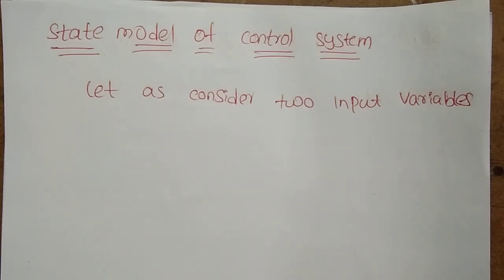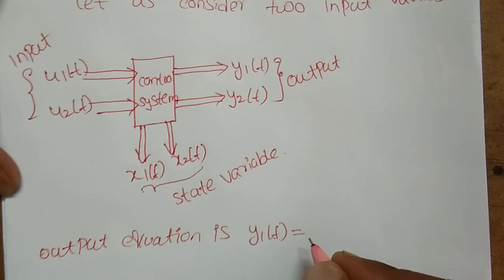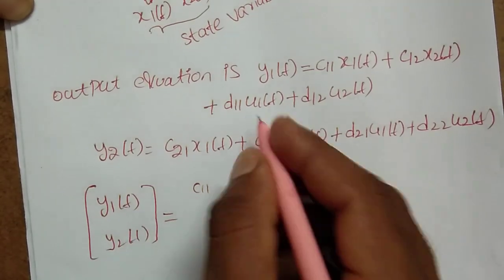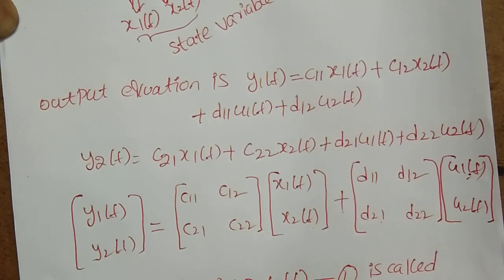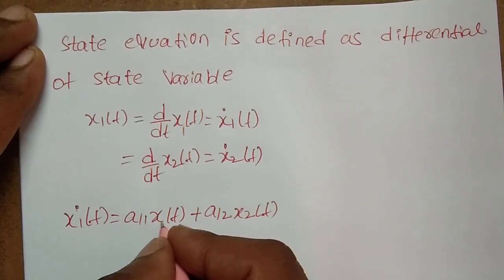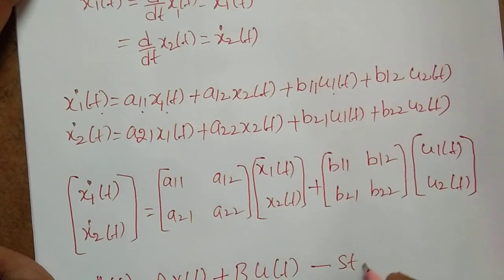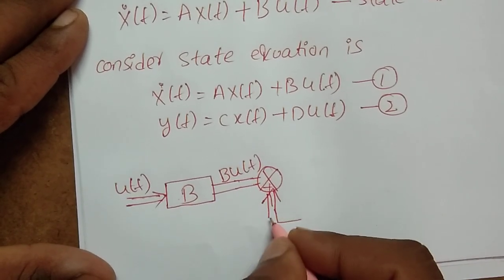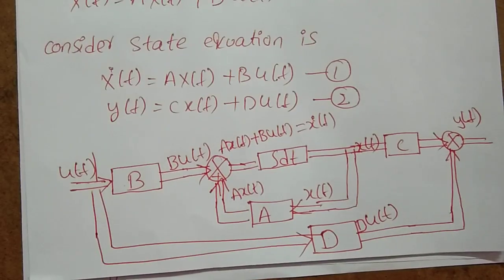State Model of Control System-LCS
find the transfer function for state model